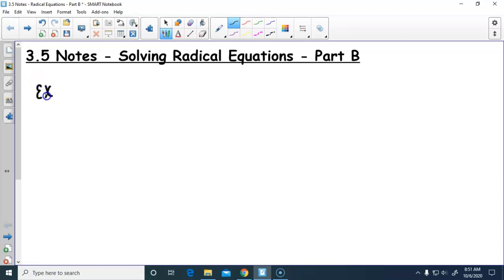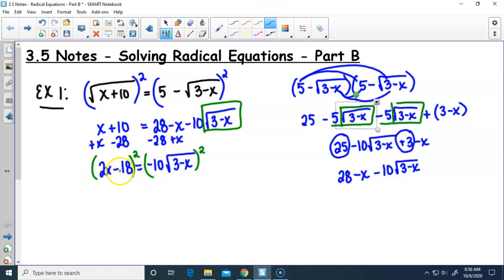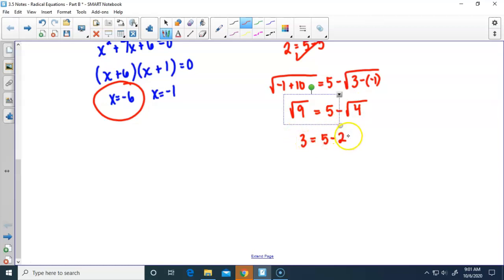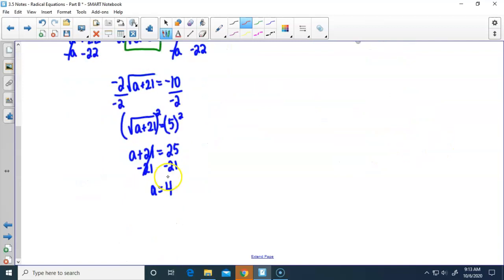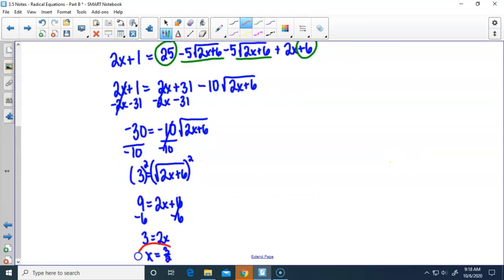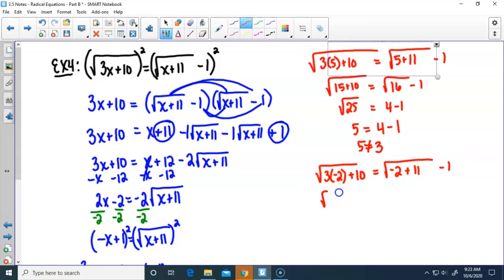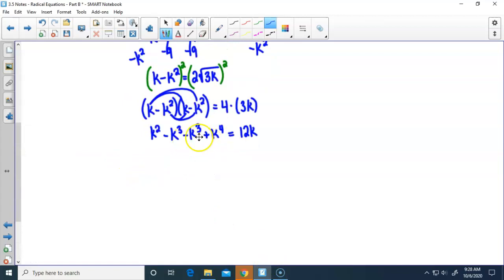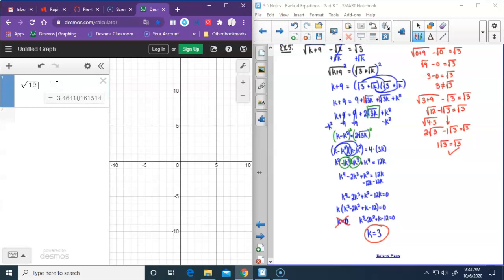3.5 Notes - Solving Radicals - Part B